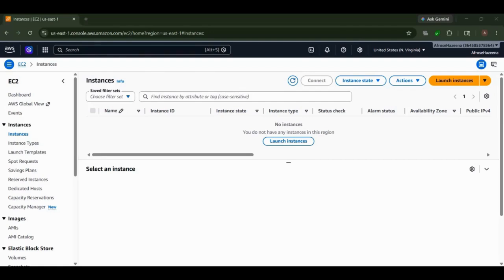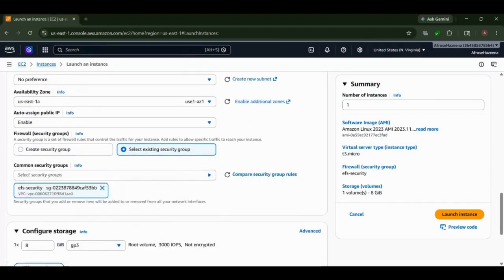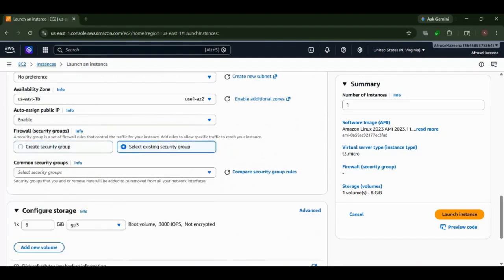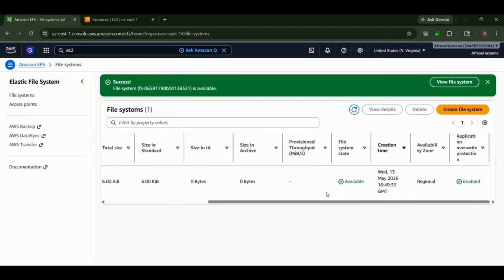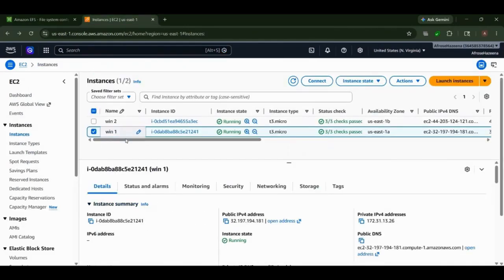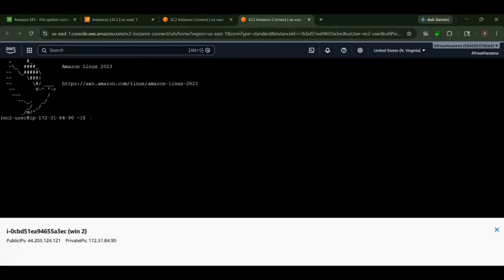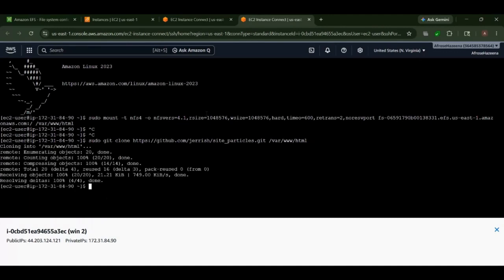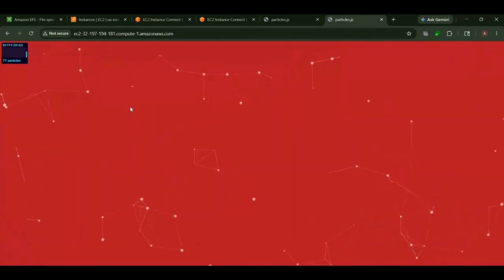EFS by Afrose Hazeena Studentmade | Ekascloud